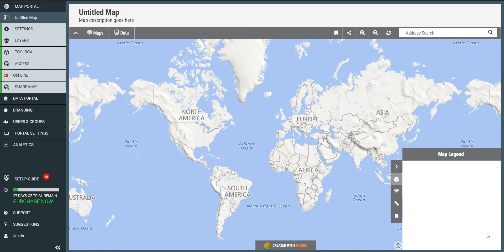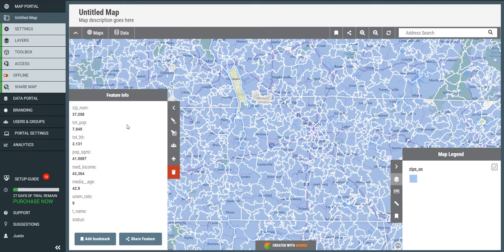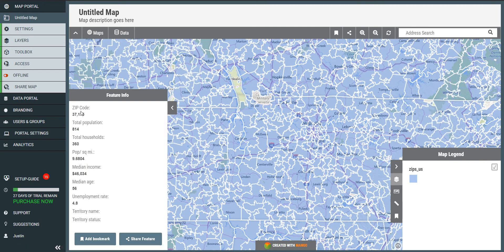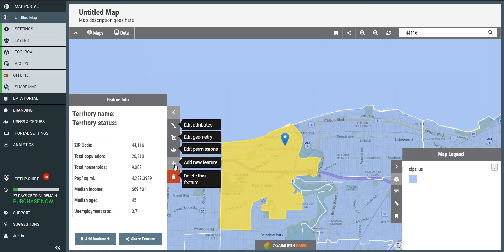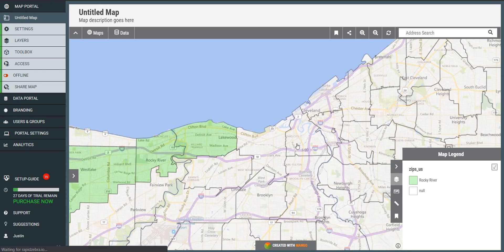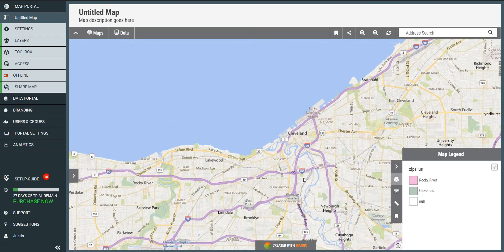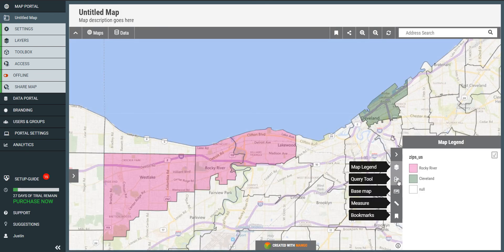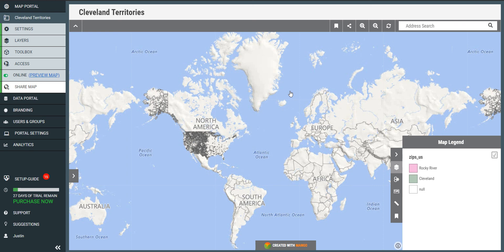Franchise Territory Mapping from ZIP Codes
ZIP or Postal codes are often used to define territories as they are familiar and leads can easily be associated with a postal code. By attaching demographic information, we have the building blocks to form territories that are correctly sized and shaped.

A short guide on how to upload ZIP codes with demographic information as create franchise territories to support territory sales.